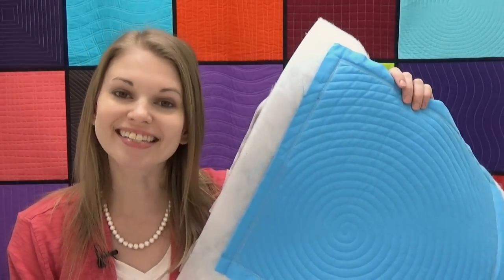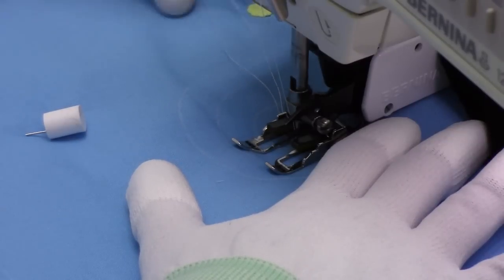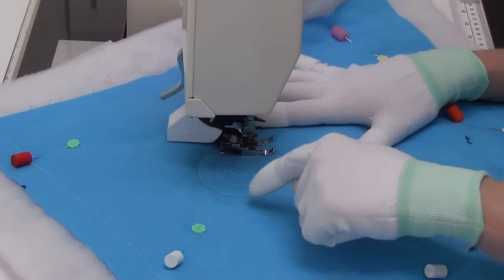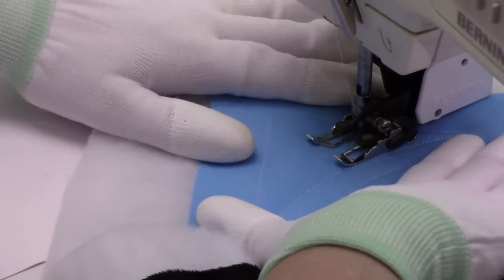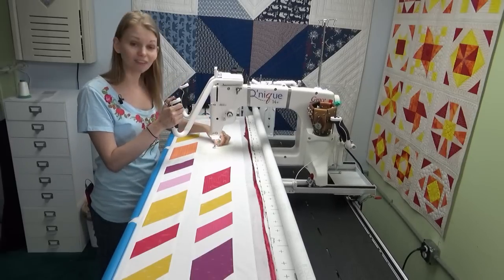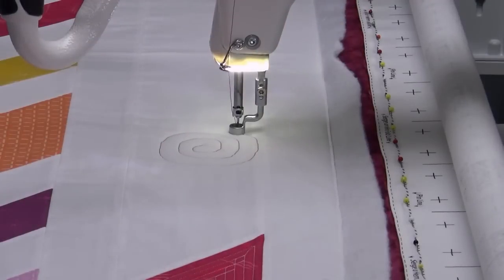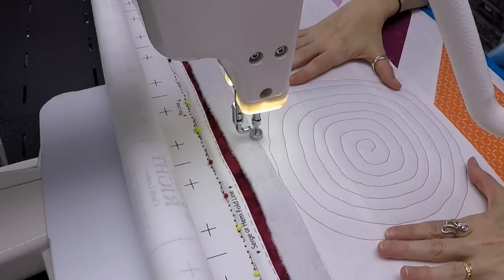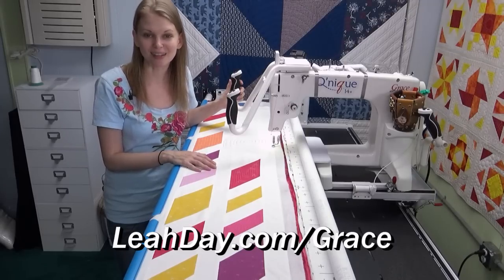Machine Quilting Spirals with Walking Foot Quilting and Longarm Quilting!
Master machine quilting spirals - a fun pattern you can quilt with all styles of quilting! In this video you'll see how I quilt Super Spiral quilting pattern on my home sewing machine with walking foot quilting. Halfway through the quilting video we switch to longarm quilting and try the design on a quilting frame!

This design is featured in my book Explore Walking Foot Quilting. Find different versions linked below:

LEAH DAY'S QUILTING MACHINE SHOP

Find links to sewing machines, longarm machines, and essential quilting tools and help support my quilting channel:

Jump ahead to the part of this machine quilting video you most need to see:
00:00 Machine Quilting Spirals with Leah Day
00:28 Mark the start of the spiral quilt pattern on your quilt
00:59 Walking foot quilting spiral pattern
02:51 All Over Quilting Super Spiral - just keep quilting!
04:14 Using the edge of your walking foot as a guide
05:30 Quilting the spiral through the quilt corners
07:09 Longarm quilting spirals on a quilting frame!
08:20 How to pull up thread on a longarm machine
08:59 Keeping lines consistently spaced on a longarm machine
09:39 How to tie off and bury thread tails
10:30 Quilting more rings to the spiral pattern on my longarm
11:23 Why a square spiral might be easier on a quilting frame
12:13 Limits to Super Spiral size when quilting on a frame
12:30 Final thoughts on machine quilting Super Spiral